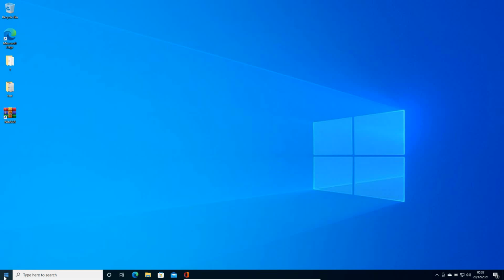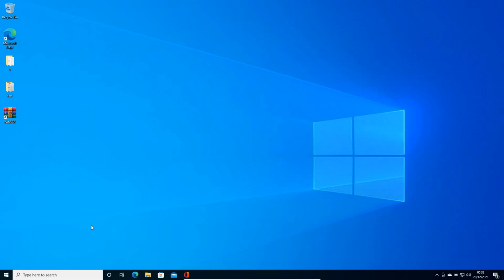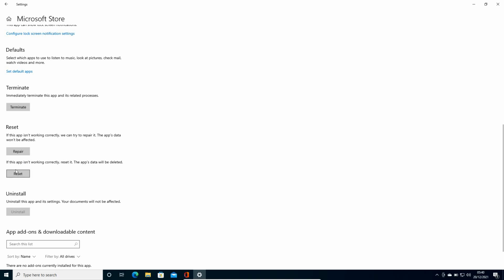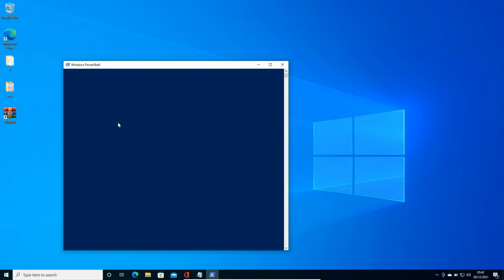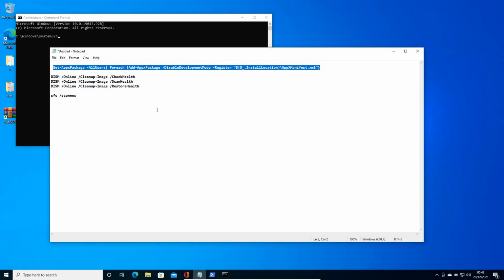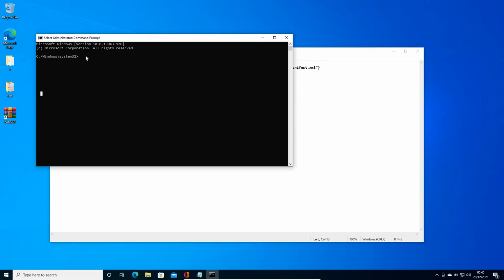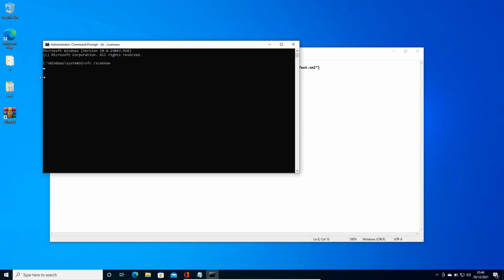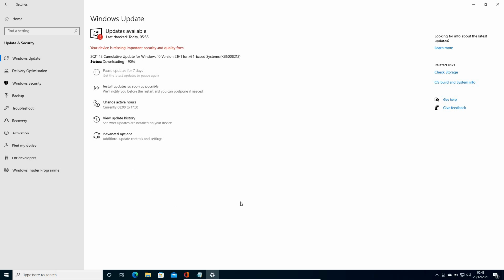How To Fix Windows 10 Apps Not Opening | Fix All Apps Problems on Windows 11/10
Windows 10/11 apps might not open after trying many times to open. Fix Windows 10 apps not opening problem and Windows 11 apps not opening problem If  apps like Microsoft Store games or any pre-installed apps. Top 5 fixes for the apps issue on Windows 10/11. Fix if windows store not downloading apps.

1. Run Windows Troubleshooter works for both Windows 10 & 11.
2. Reset Particular App Which is not working .
3. Reinstall all the pre-installed apps by using command
Open PowerShell as admin, copy and paste this command-

4. Run DISM tool-

Open cmd as admin and execute the following commands -

Restart.

Once Done Trying Running System File Checker SFC Scan

sfc /scannow

Restart.

5. Windows Updates-
Install all the latest Updates and then Restart the PC.